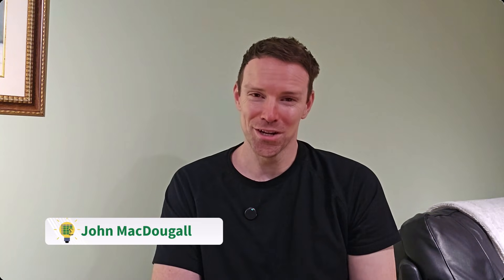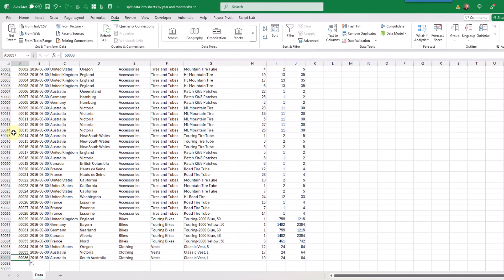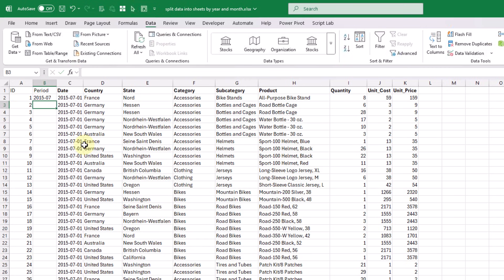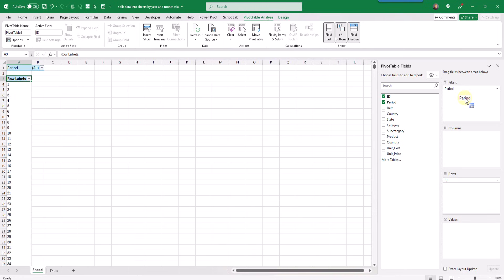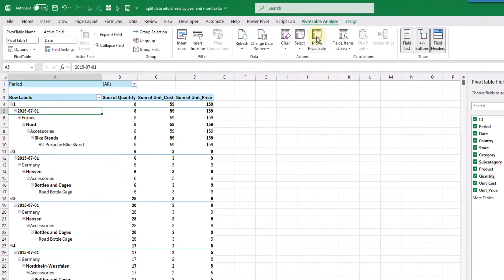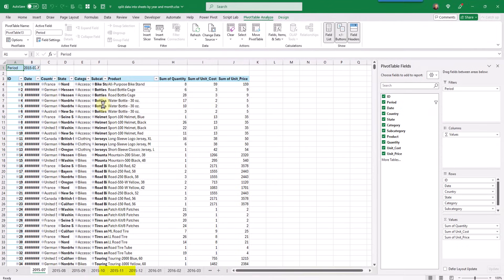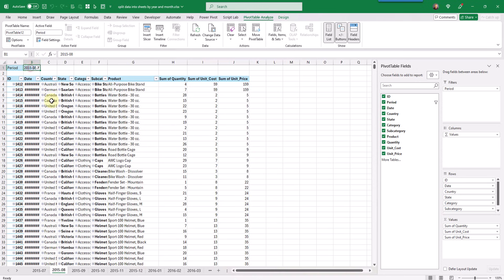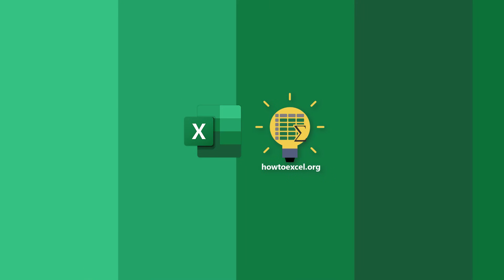EASY way to split data into separate sheets in Excel